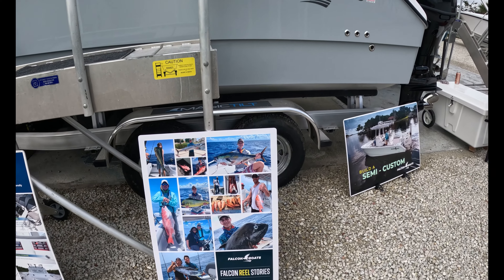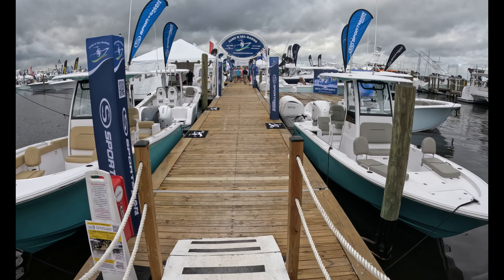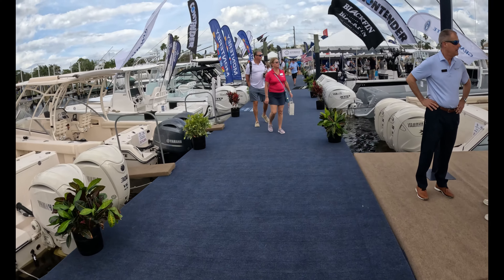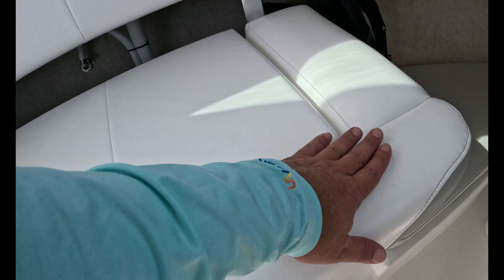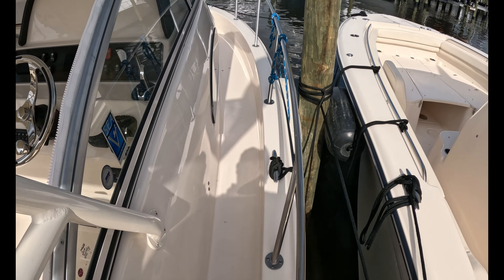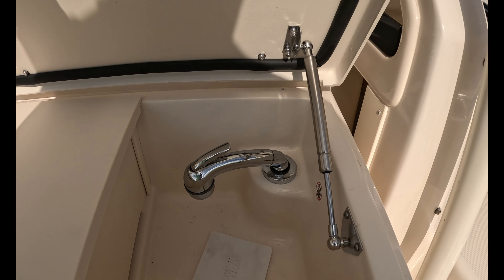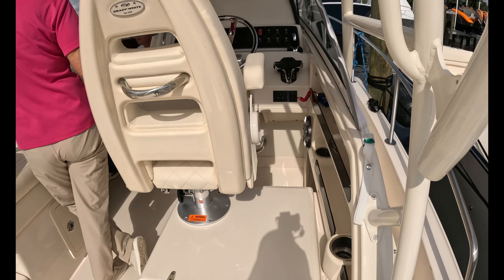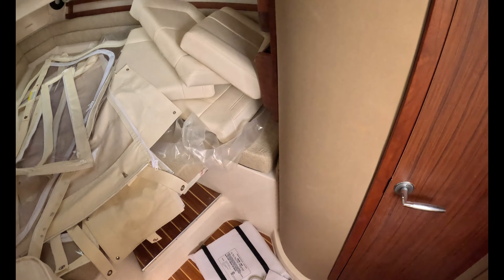2024 Stuart Boat Show Express/Pilothouse/Walk-Around Boats - All Made in North Carolina!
There is a rare breed of fishing boats that were once arguably the MOST popular fishing boats - the venerable cabin boat.  This includes Pilothouse, Walk-around and Express styles and we get to see one of each in this video.  The crazy part of the three brands we looked at in this video, Parker, Albermarle and Grady White, is that they are all made in North Carolina.  It got me to thinking that all the popular Florida brands have seemingly gone away with their cabin models and solely focus now on Center Consoles (and to a lesser extent, dual consoles).

Let me know why you think this is in the comments.